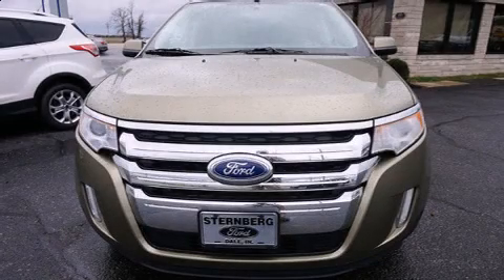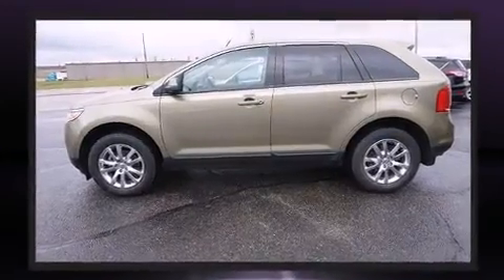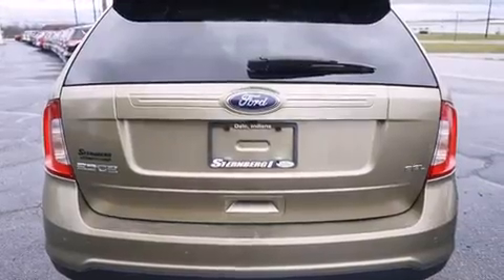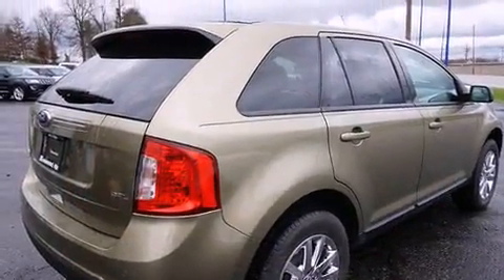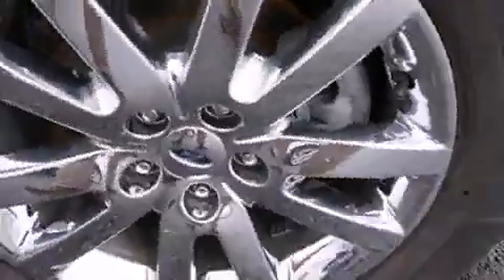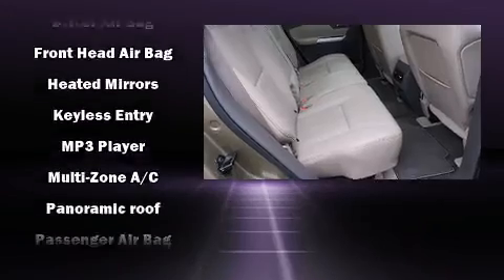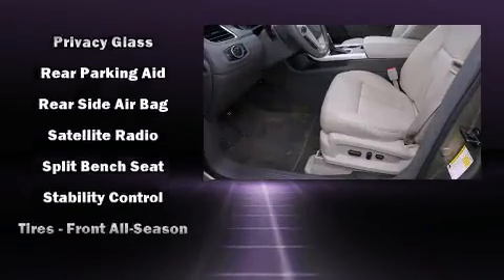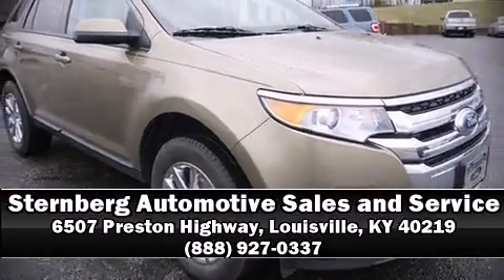2013 Ford Edge SEL FWD in Louisville, KY 40219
You're going to love the 2013 Ford Edge. With fewer than 45,000 miles on the odometer, this 4 door sport utility vehicle prioritizes comfort, safety and convenience. It features an automatic transmission, front-wheel drive, and a 3.5 liter 6 cylinder engine. A wealth of standard features means that you no longer have to sacrifice. Such as remote keyless entry, 1-touch window functionality, a tachometer, an automatic dimming rear-view mirror, front bucket seats, telescoping steering wheel, heated door mirrors, and power windows. Premium sound drives 6 speakers, providing you and your passengers a sensational audio experience. Ford also prioritized safety and security by including: head curtain airbags, front SIDE impact airbags, traction control, ignition disabling, and 4 wheel disc brakes with ABS. Brake assist technology provides extra pressure when applying the brakes. We have a skilled and knowledgeable sales staff with many years of experience satisfying our customers needs. They'll work with you to find the right vehicle at a price you can afford. Come on in and take a test drive!